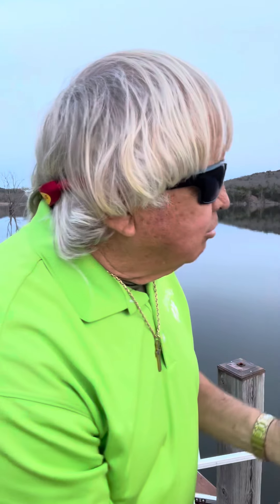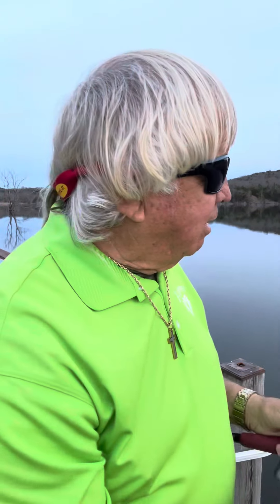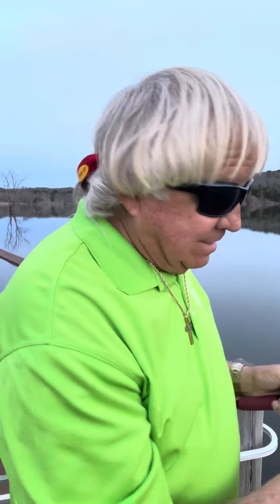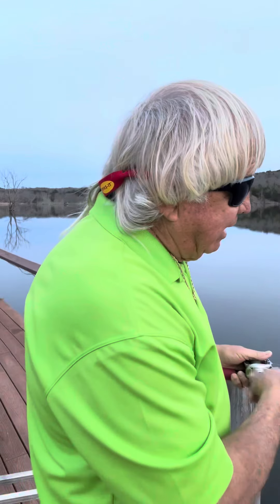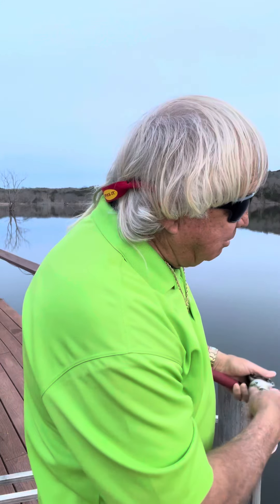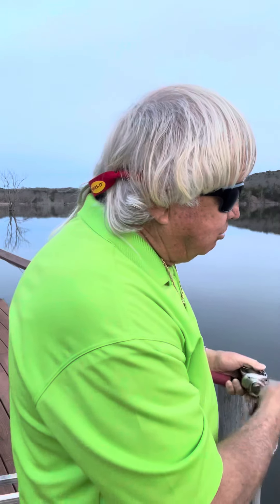Bass Spawn Made Easy!!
The Four Stages of the Bass Spawn Explained and Easy to Understand!!